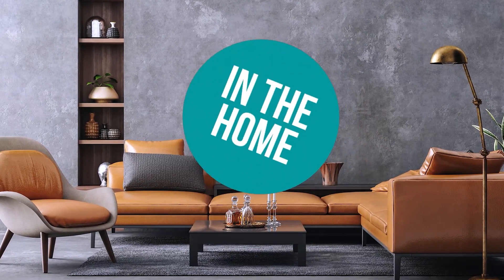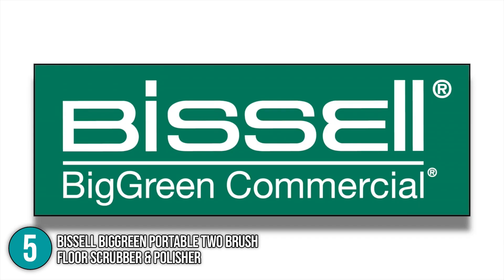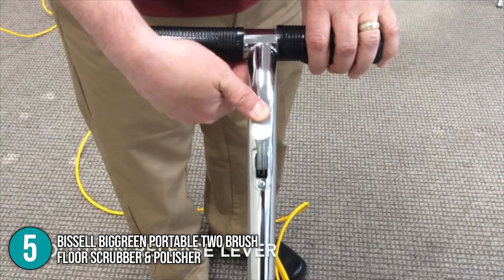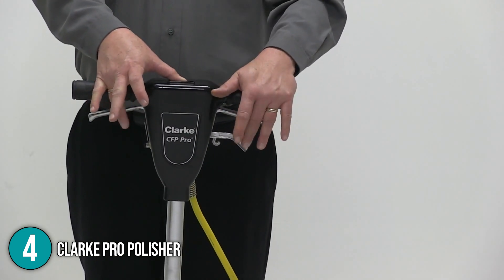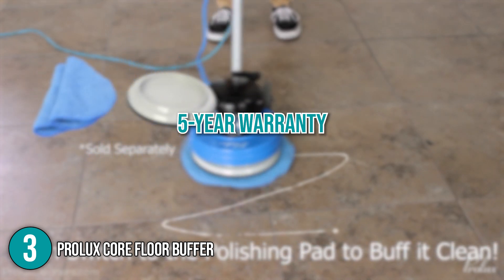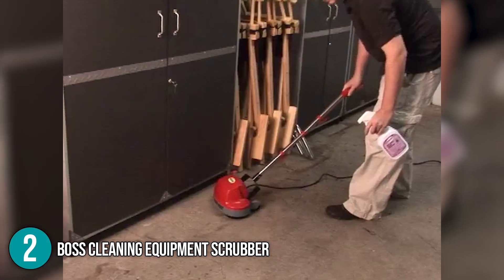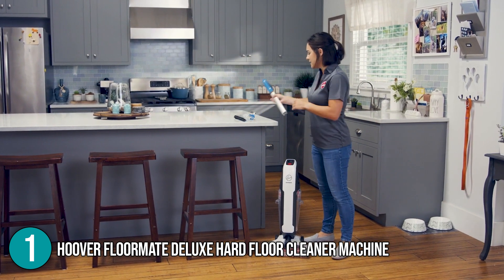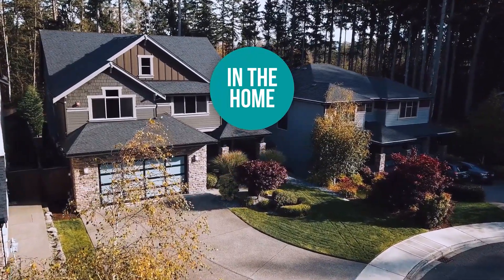📌 TOP 5 Best Floor Machines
machine to clean floor tiles | best hard floor cleaner | best hard floor cleaner

00:00 - Introduction

**01:07** - In the 5th Place : Bissell BigGreen Portable Two Brush Floor Scrubber & Polisher

**02:29** - In the 4th Place : Clarke Pro Polisher

**03:48** - In the 3rd Place : Prolux Core Floor Buffer

**05:14** - In the 2nd Place : Boss Cleaning Equipment Scrubber

**06:38** - In the 1st Place : Hoover FloorMate Deluxe Hard Floor Cleaner Machine

Cleaning floors can be extremely challenging, especially if there are stubborn stains that your ordinary brush or mop cannot remove. Aside from undergoing a tedious scrubbing process, there's also the tendency that you can ruin the quality of your floor's surfaces. If you want to simplify everything, consider investing in the best floor machine. Besides cleaning, these machines can provide you with the right amount of shine and glaze that you need for your floors at home. If you don't know how to choose the right equipment, don't fret. We're here to guide you!